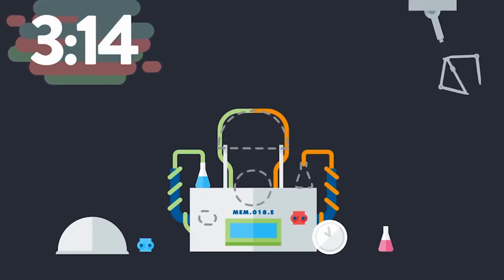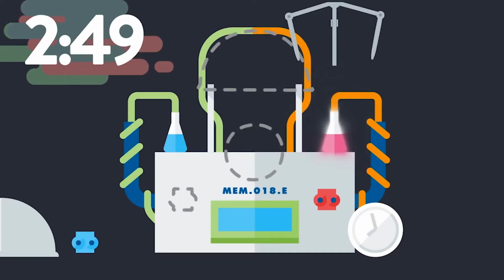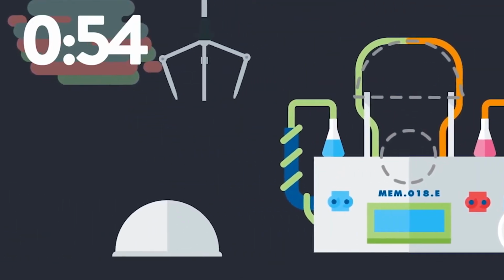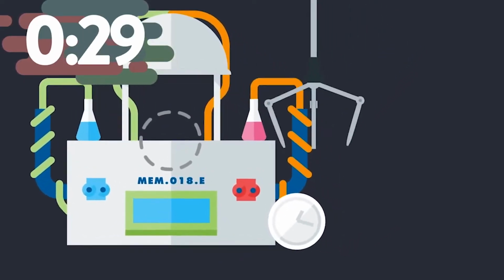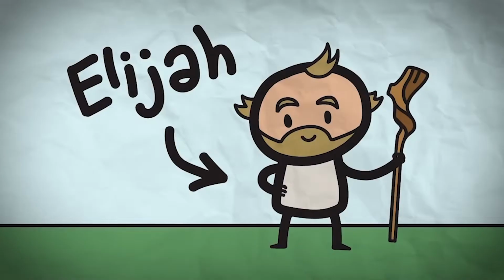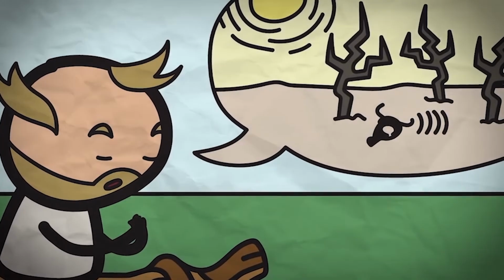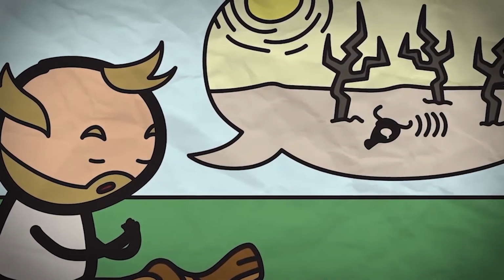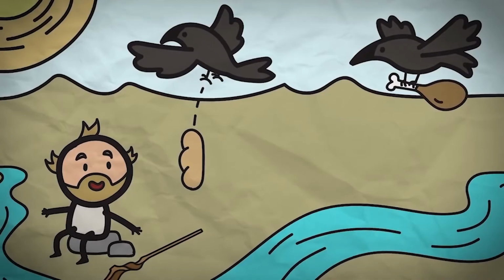Movement Kids | Elijah Being Fed by Ravens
The Movement Church - Passionate worship, inspiring messages and a real connection is what you can expect when you come to one of our services.

We live to be part of a movement that is bigger than ourselves. A movement that transcends across the globe and lasts beyond generations, where Jesus’ Mandate is Our Movement: saving souls and making disciples of all nations.